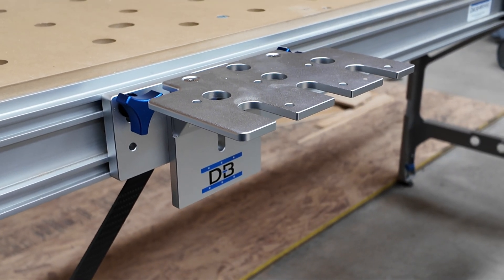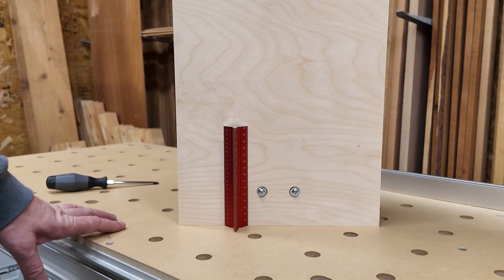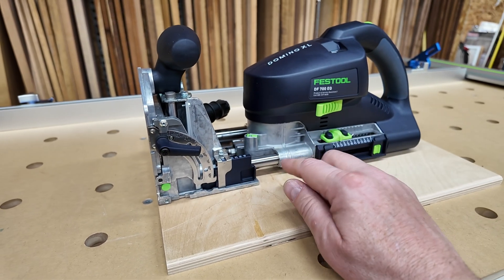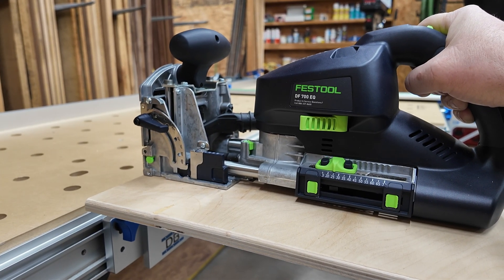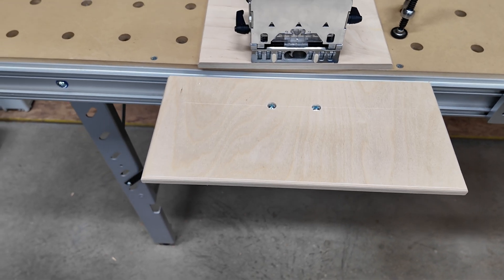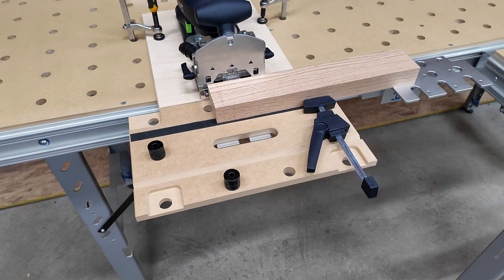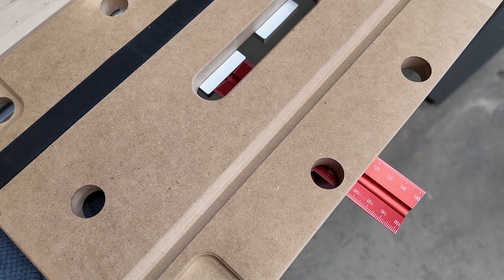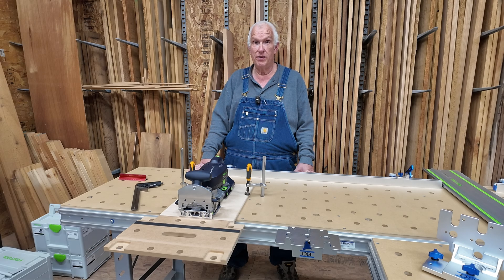Accurate Domino Joinery on an MFT with Dash-Board Track Stars (😭 UPDATE, see description)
UPDATE: After trying to use this setup, I don’t think it’s very practical. The lessons learned from this experiment are coming along as I work on my next iteration, The Overboard Mark 2:

Original description:

I’ve been interested in various ways to get better accuracy with the Festool Domino by having both the tool and the workpiece secured in place.  The jig by Ola Carmonius looks very clever.  I am exploring related ideas around an MFT and using a Track Star (from ​⁠@dashboardportableworkshop ) for height adjustments.

The setups I show in this video are prototypes which I have not yet tried in real practice. Feedback welcome.

My MFT is a Dash-Board, but I believe their Track Star accessory is compatible with other MFTs like the Festool.